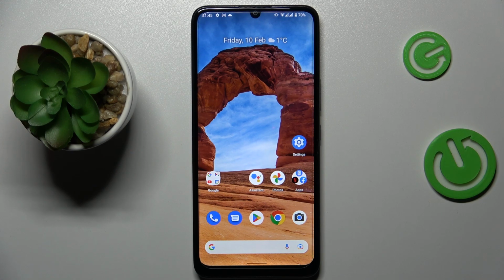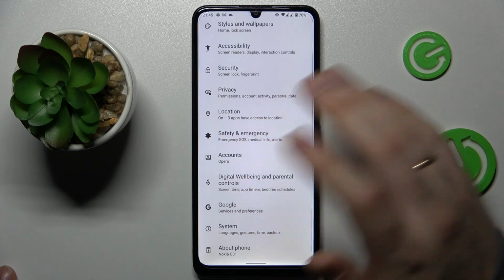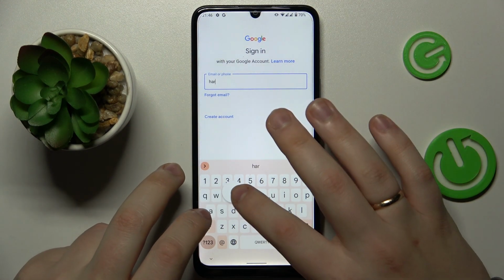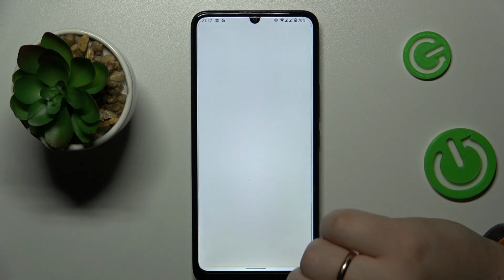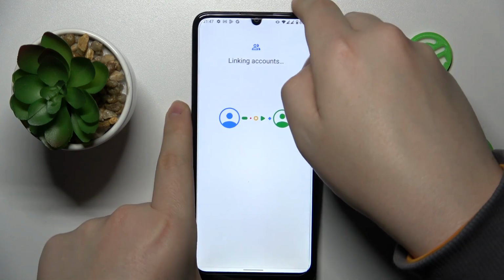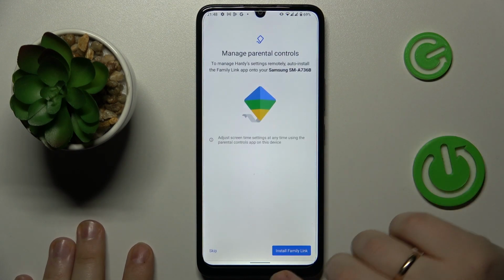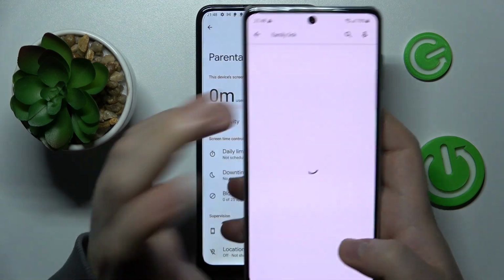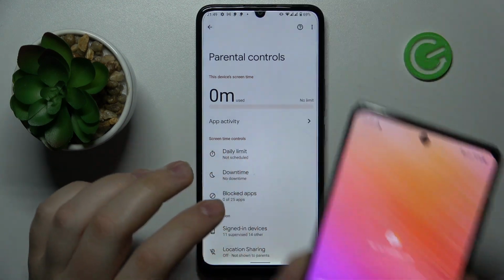How to Download Google Family Link in NOKIA C31 - Manage Parental Control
Today, we'd be glad to demonstrate to you how to Set Up A Family Link with the Nokia C31 today! Keep watching the videos to discover how to set up parental control quickly, easily, and most importantly effectively. Don't wait any longer; stick around to be super sure how to Pair two smartphones’ using this Google feature, let's get started!

How to Install Google Family Link on Nokia C31? How to Download Google Family Link on Nokia C31? How to Set Up Parental Control on Nokia C31? How to Manage Parental Control on Nokia C31?